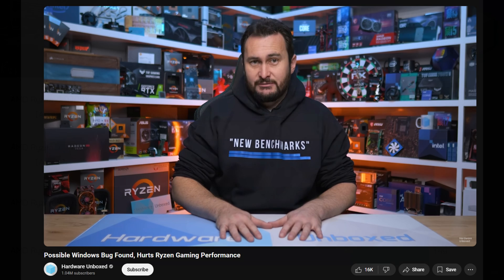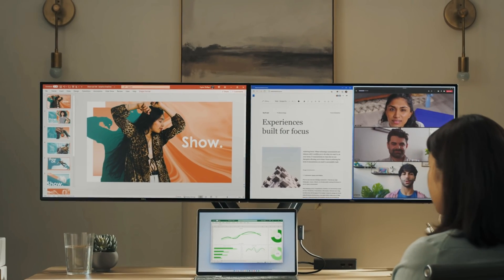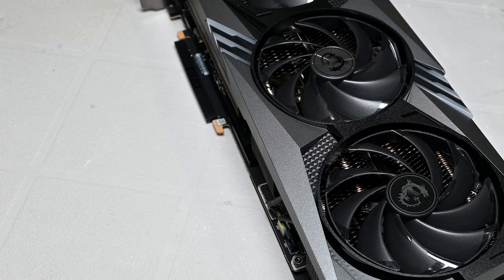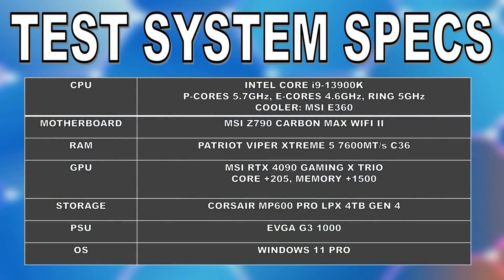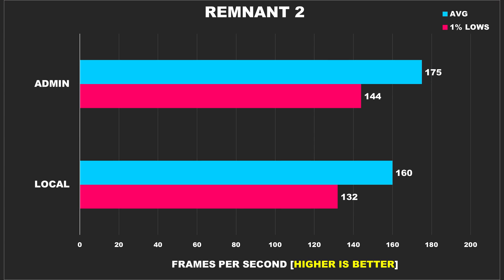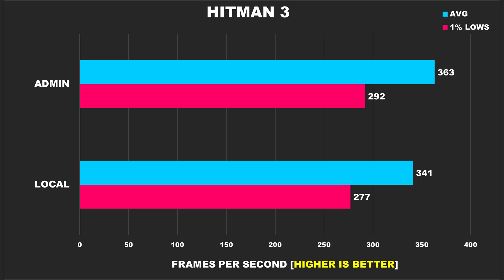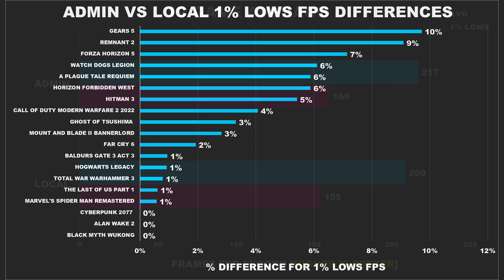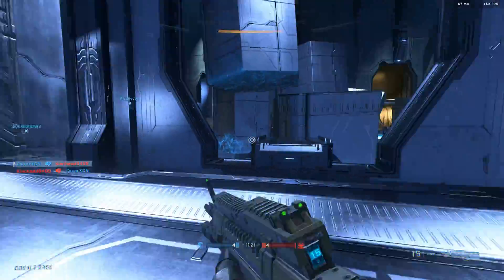Boost FPS! Windows 11 Admin Gaming With INTEL - Tested on i9 13900K, WORTH the Security RISK?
In today’s video, I’m putting the hidden Windows Administrator account to the test on my Intel Core i9-13900K rig. After watching Hardware Unboxed discover some surprising performance boosts on Ryzen CPUs using this account, I had to see if it held up on Intel. I tested 19 games to find out if there’s any real FPS gain worth talking about. I’ll break down the data, share my thoughts on why this might not be the best way to boost performance, and offer some safer alternatives. If you’re into detailed benchmarks and no-nonsense advice, you’re in the right place. Let’s get into it!

00:00 INTRO
00:46 Why I’m testing this
02:02 HUB Findings
03:15 Test Specs
04:23 Gaming Benchmarks
07:00 19 Game Average
07:46 Conclusion

TEST SPECS
CPU: INTEL CORE i9-13900K
Overclock Settings: P-Cores 5.7GHz, E-Cores 4.6GHz, Ring 5GHz
Cooler: MSI E360
Motherboard: MSI Z790 CARBON MAX WIFI ITX
RAM: PATRIOT VIPER XTREME 5 7600MT/s C36
GPU: MSI RTX 4090 GAMING X TRIO (Core +205, Memory +1500)
Storage: CORSAIR MP600 PRO LPX 4TB GEN 4
PSU: EVGA G3 1000